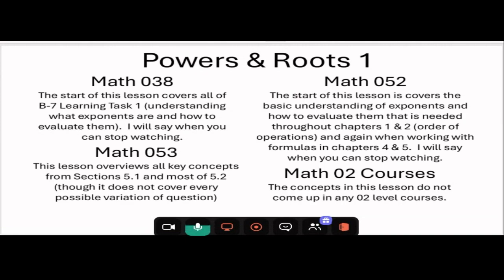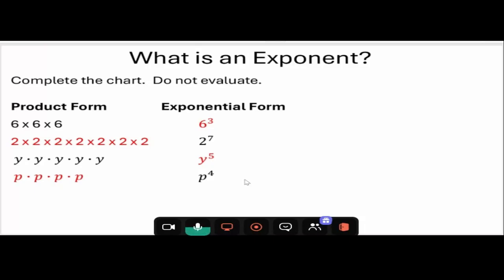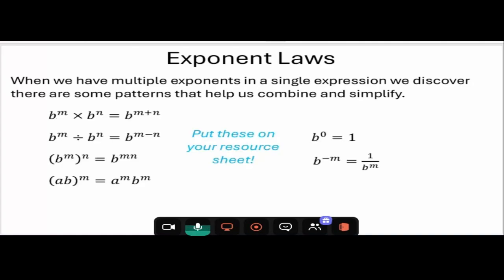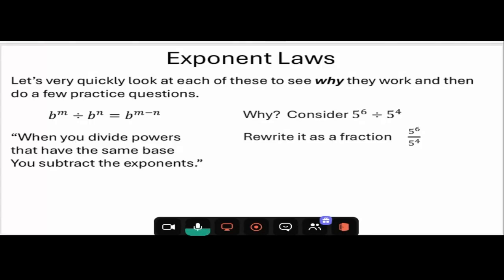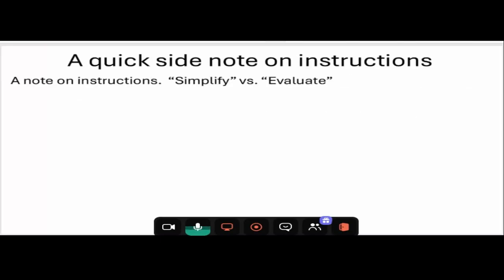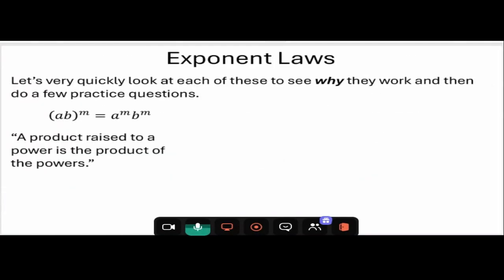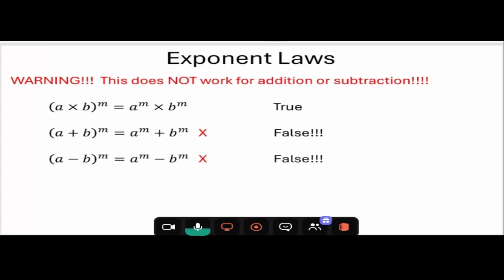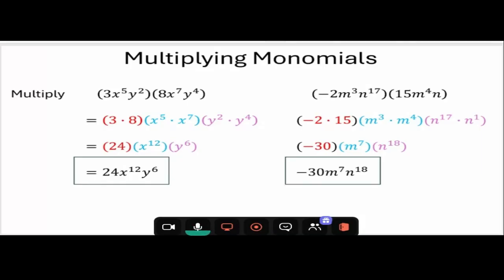Powers and Roots 1 What are exponents and Start of exponent laws